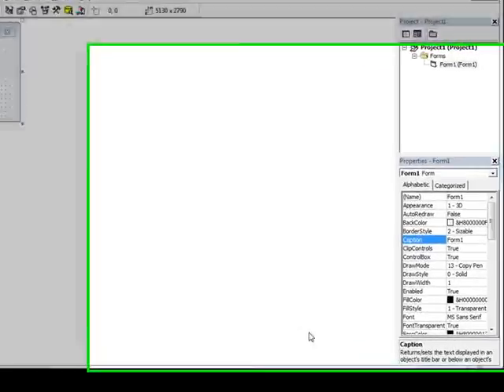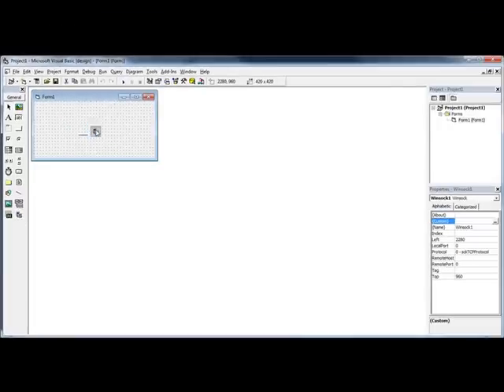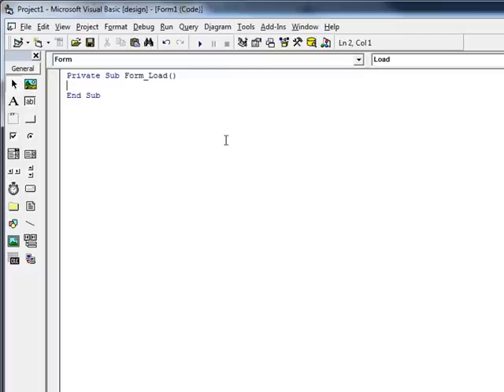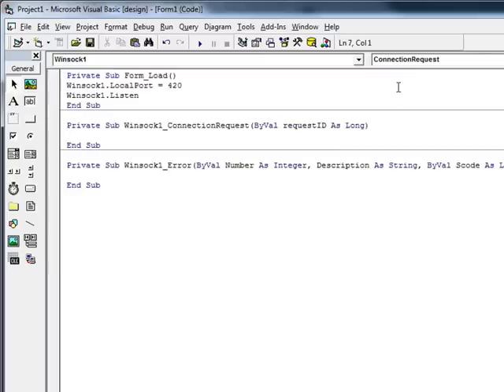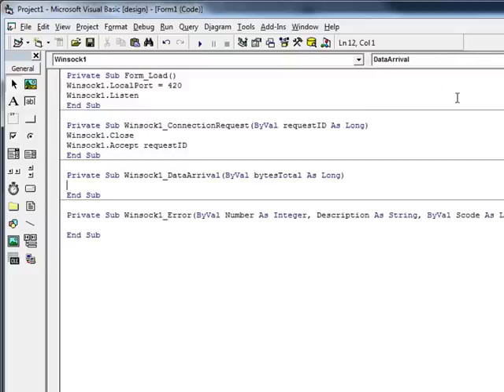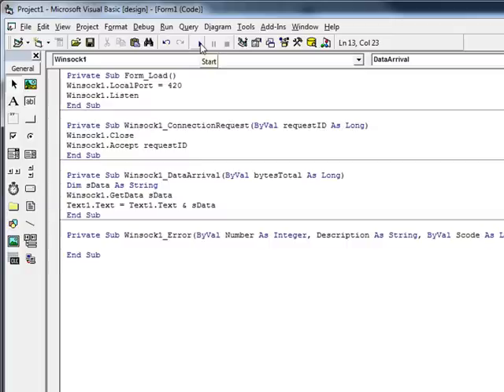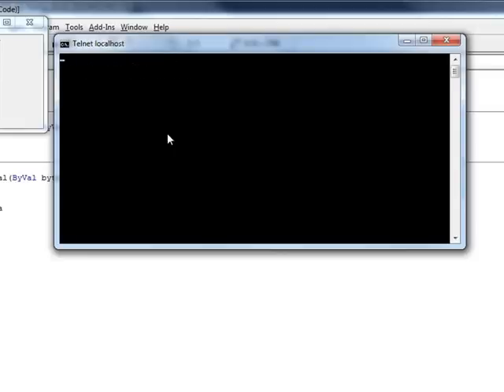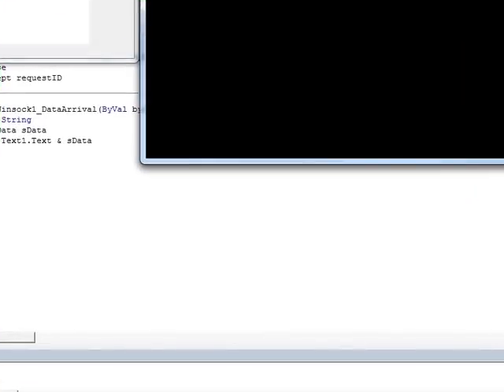Using winsock as a server in VB6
Very simple setup for the foundation of using VB6 and winsock to accept incoming commands/data.